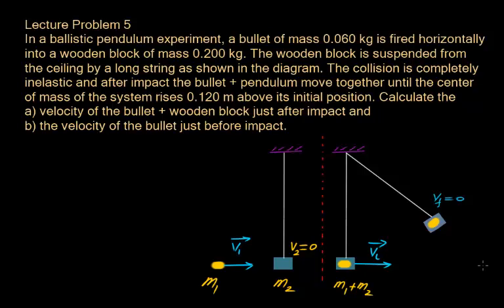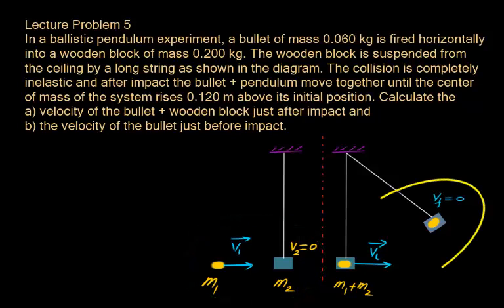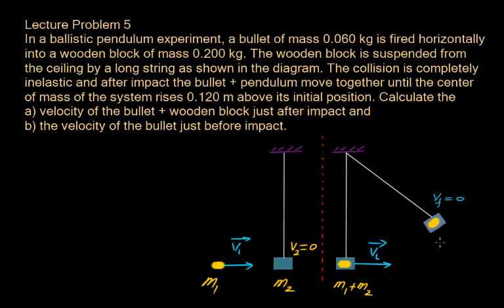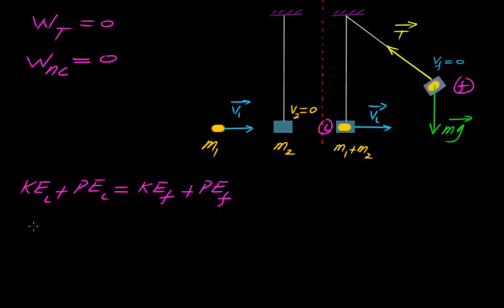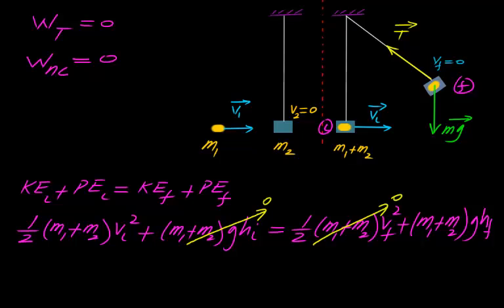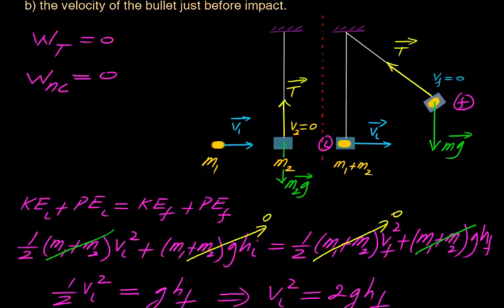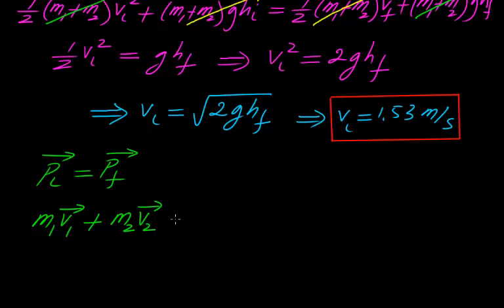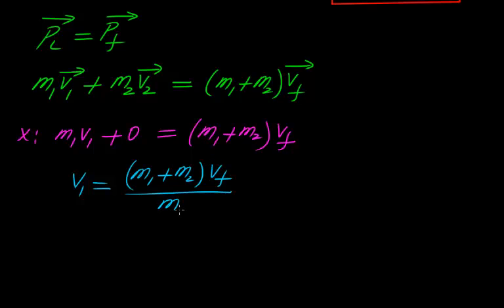Impulse & Momentum: Lecture Problem 5